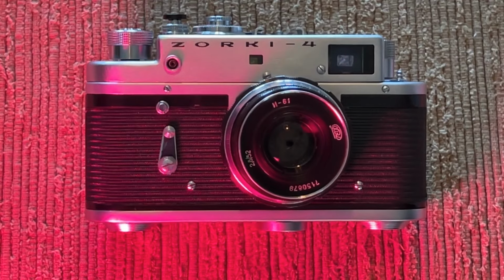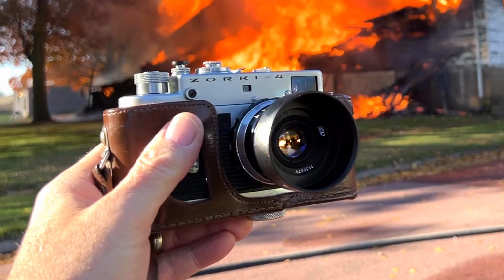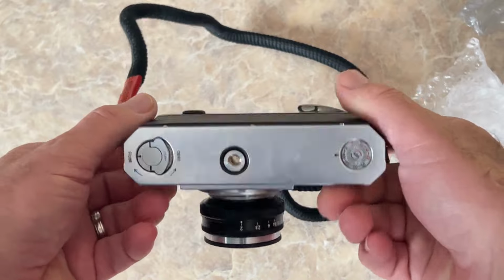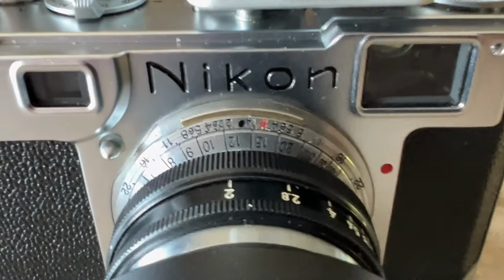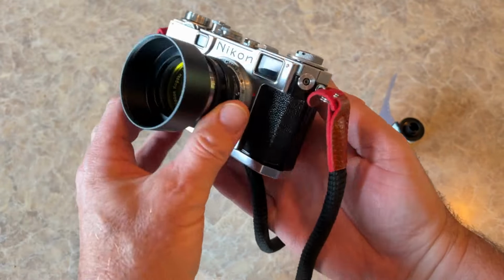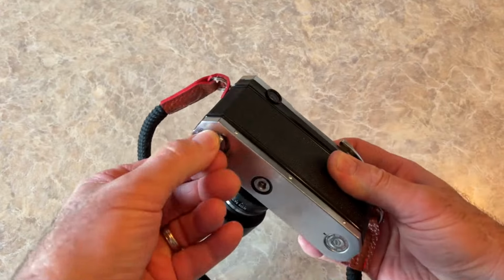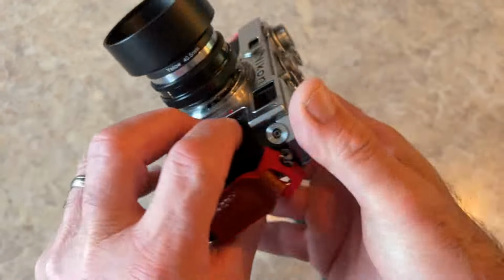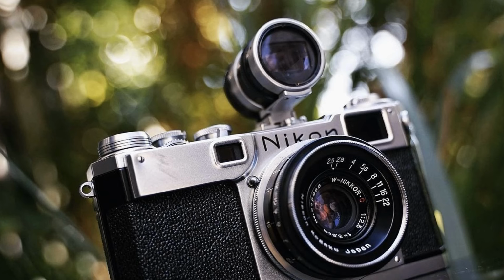Goodbye ZORKI! Big Changes To The Channel As I Switch 35mm Film Cameras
TRAVELS WITH ZORKI Is Now the Joseph Kreiss Photography Channel

Big changes to the channel as I say goodbye to my Zorki 4 35mm vintage rangefinder film camera and hello to my longtime dream camera, another classic rangefinder 35mm film camera the Nikon S2.

Good Day! This is the story of a seasoned professional photojournalist with some forty-five-plus years of work in the news business, who cut his photographic teeth as a high school yearbook and college newspaper photographer with his very first classic Nikon - a silver and black Nikon Photomic F 35mm film camera (Which I still own, btw).

After years of manual focus and manual exposure photography this pro made the switch into the auto focus digital world in his middle-aged years. Digital has been a friend during these years and will continue for paid work.
As with many shooters, old and young, the love and mystique of film cameras and film photography is coming back into "hipness!"

This is a vintage film camera diary, of sorts, as you are welcomed to follow along on this photographic journey documenting the ups and downs of shooting and traveling with my 1950s-era Nikon S2!

I hope you will follow along with me on this journey!

Here’s the Amazon Link if you want to purchase a TT Artisan S-2 cold shoe mounted light meter for your camera.

Photography, film, 35mm, film camera, Japanese cameras, Zorki 4, analog, old school photography, shooting film, rangefinder camera, leica, Nikon, Nikon s2, vintage cameras, rangefinder, manual focus,